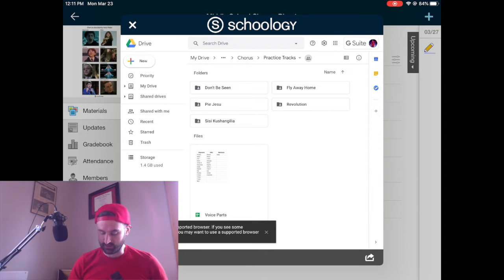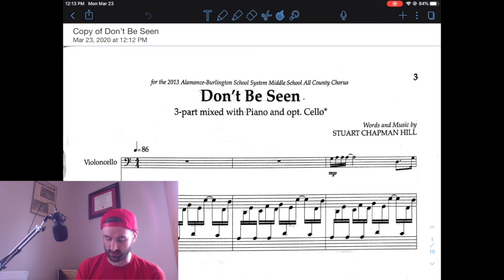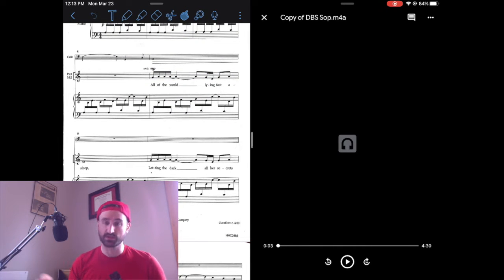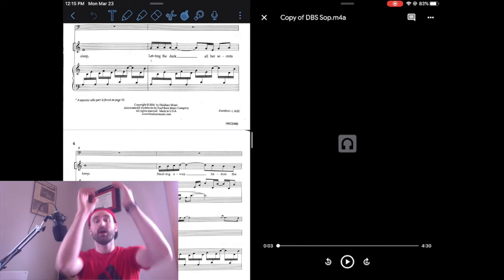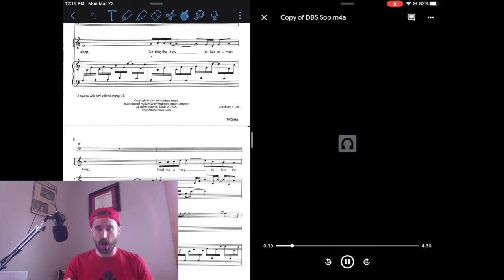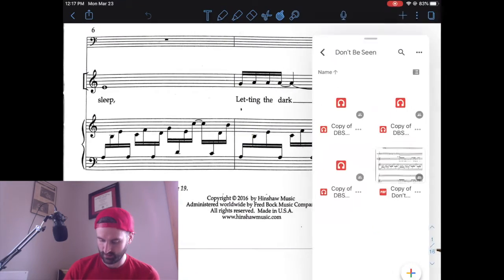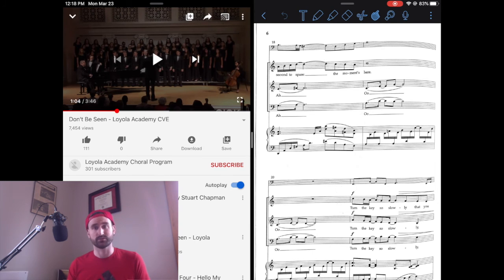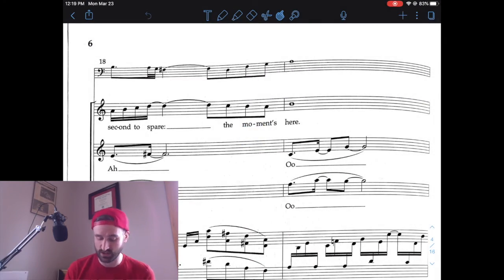How to use Choral Practice Tracks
A quick walkthrough on how to use practice tracks effectively. The steps outlined should be repeated as needed.